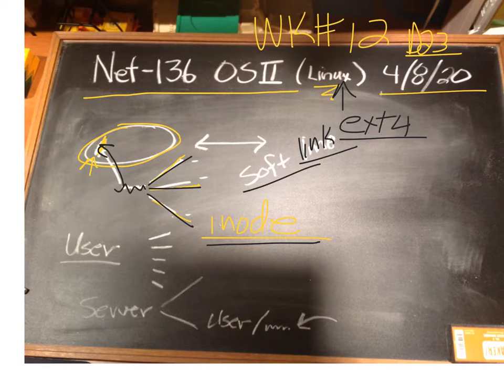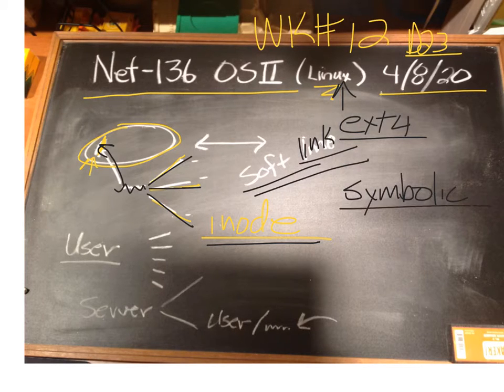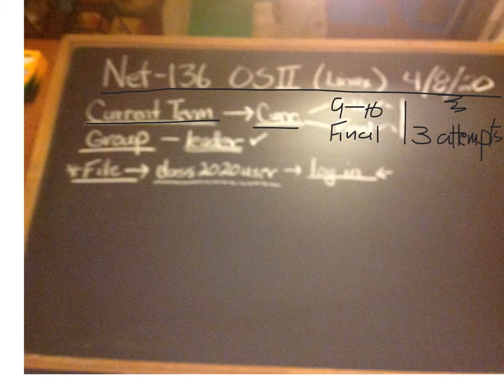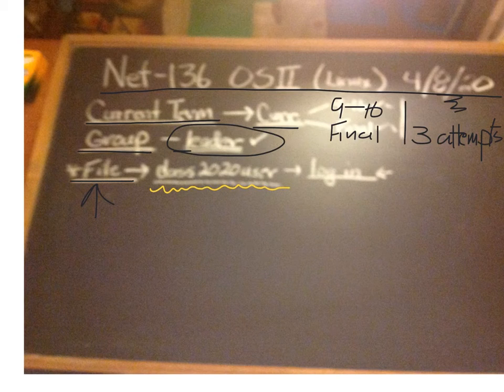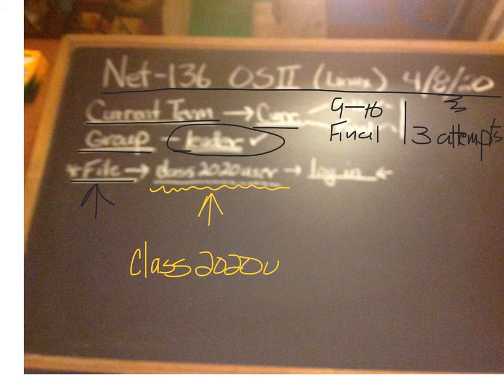NET-136 WBR-S20 D23